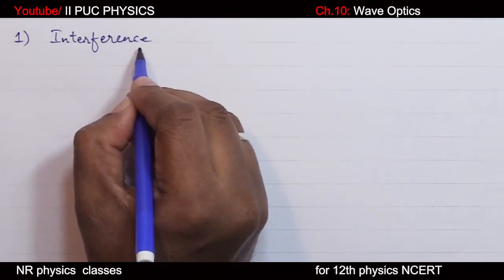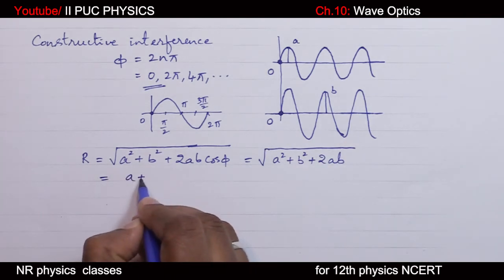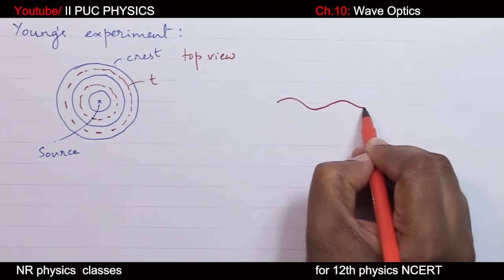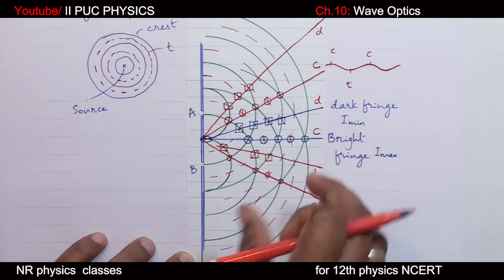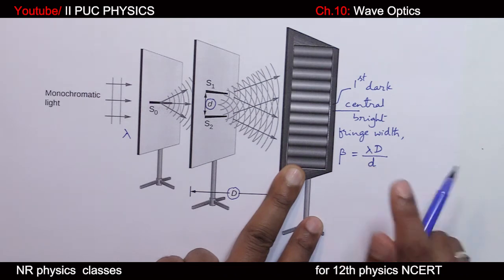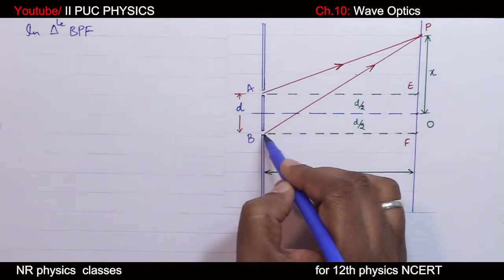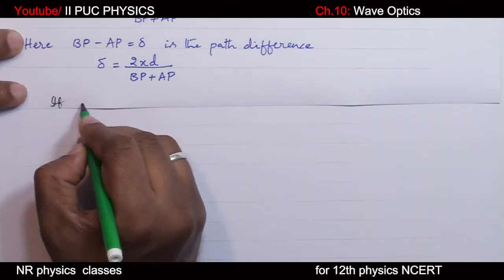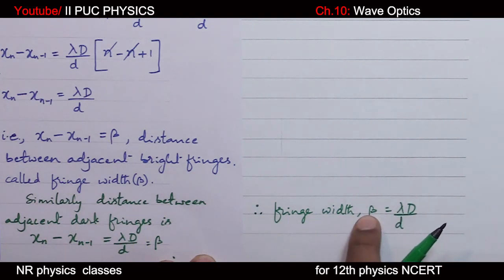Ch.10:[L-3]: Young's double slit expt./ Wave optics/XII physics/ Silvervalley public pu college / NR